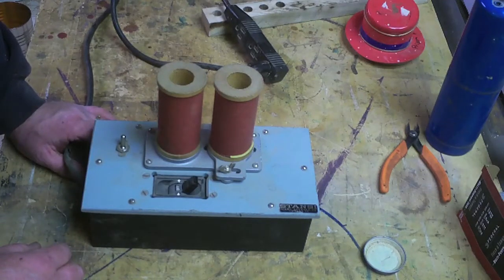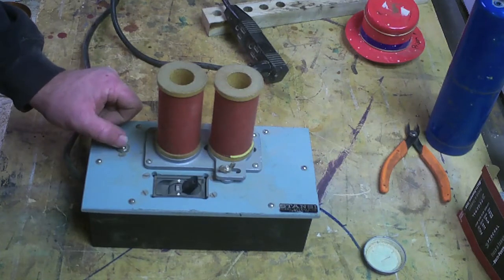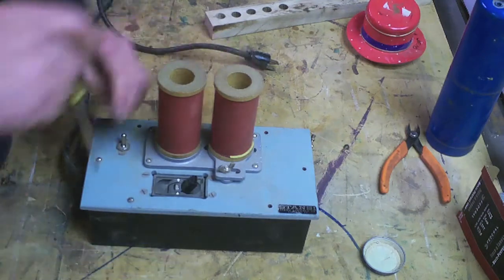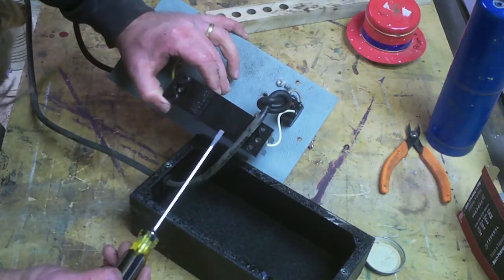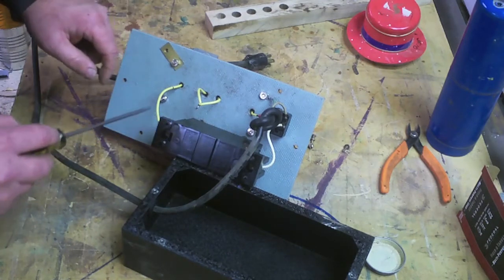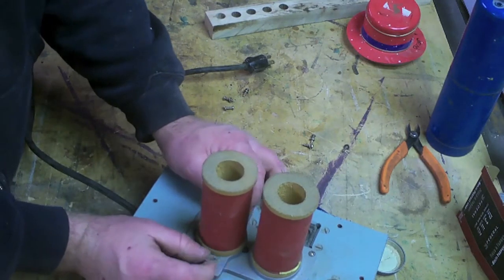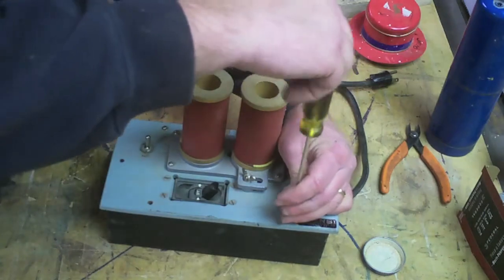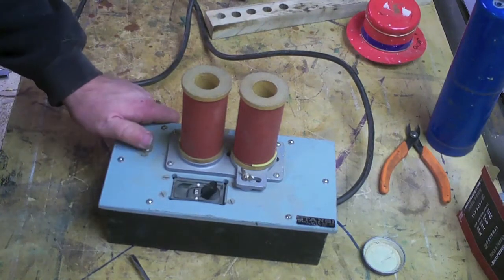What is the thing? A revisit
All the things but one you guys were able to identify, we return to that mystery and open it up for a peak of the inside.